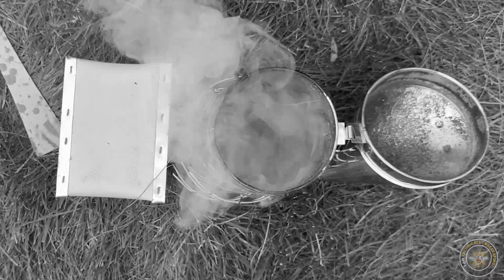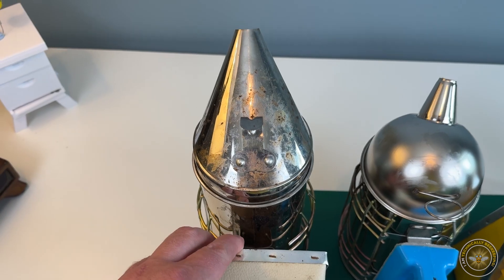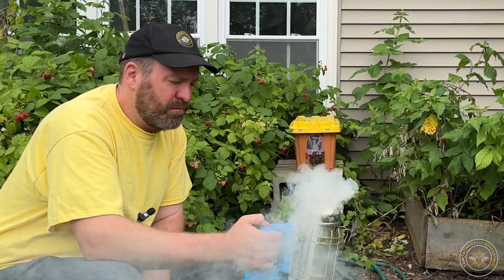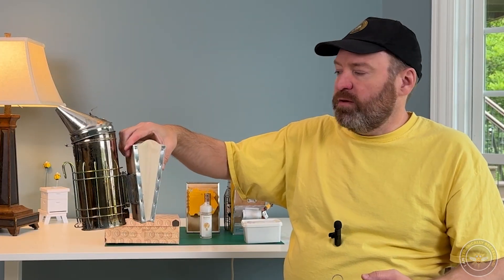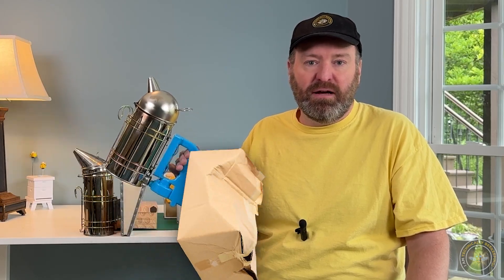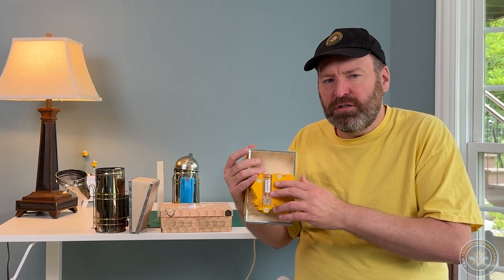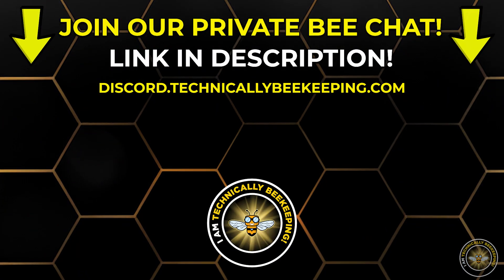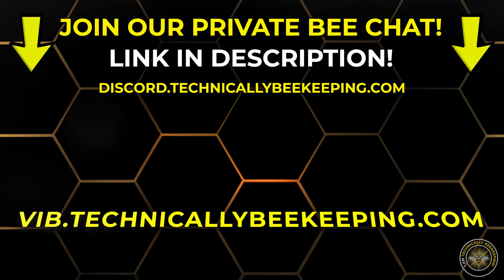What is an Electric Bee Smoker? Everything you need to know! ⚡️🐝💨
Curious about electric bee smokers? ⚡🐝💨 In this video, we’ll break down everything you need to know — from traditional combustion smokers to cutting-edge electric smokers.

We’ll start with how a conventional smoker works to calm bees and then dive into modern electric alternatives like the Stearns-style electric smoker, NumericBees' design, and the innovative Apisolis. We’ll also explore the hybrid ANEL smoker and even the new one-button TechBee prototype in development from yours truly.

Whether you're a beginner or a seasoned beekeeper looking to reduce strain, there’s a solution here for you.

As of the time of this publication:
Stearn style is around $40 USD on Amazon
ANEL's smoker is around $150 USD
Apisolis smoker is around $299 USD
TechBee smoker is priceless, lol.

If you're into beekeeping gear, tech, and tips, be sure to watch until the end — and consider joining the Very Important Beekeeper Club to get more involved and to get the best prices and earliest products.

ANEL video is from Black Mountain Honey's amazing review video on the device, check them out